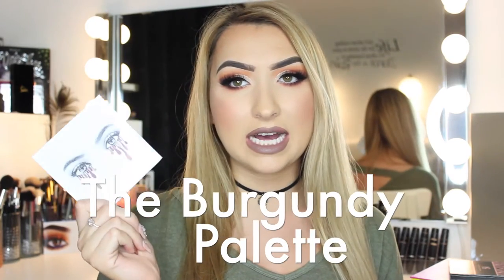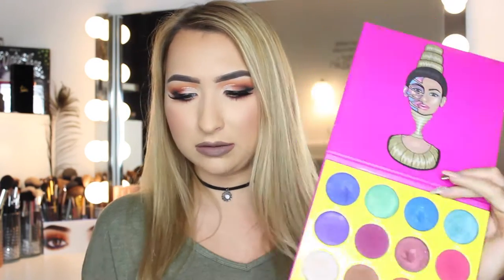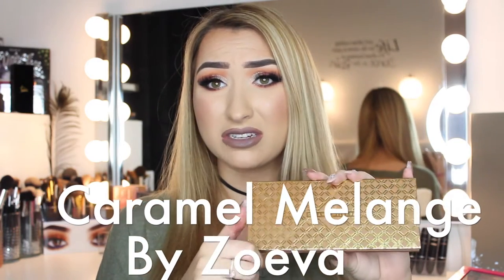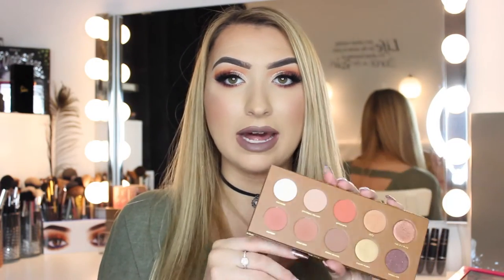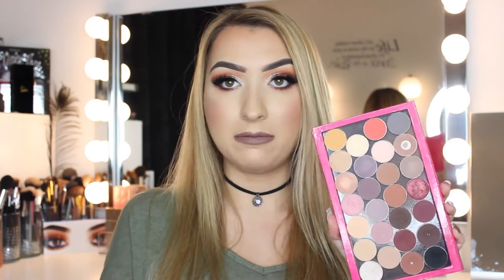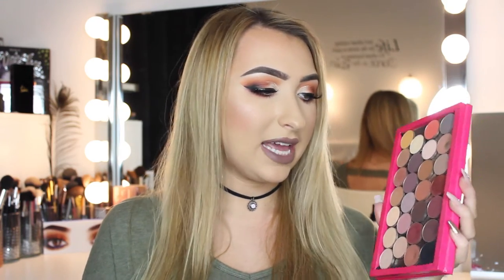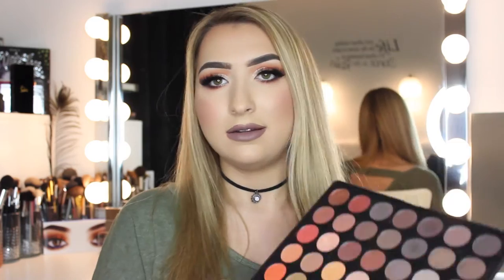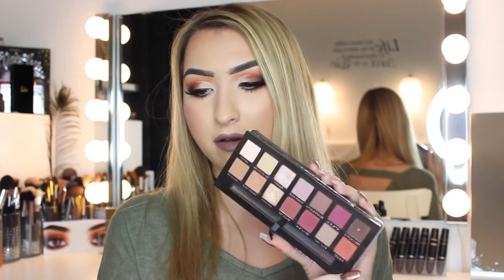MUST HAVE EYE SHADOW PALETTES | karyn cole♡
SO today I am bringing you a collection of my must have eyeshadow palettes! if you’ve not tried any of these yet, i defo recommend them & the brand :)

FAQ;
Camera➜Canon EOS 600D
Editing➜ imovie
Age➜19